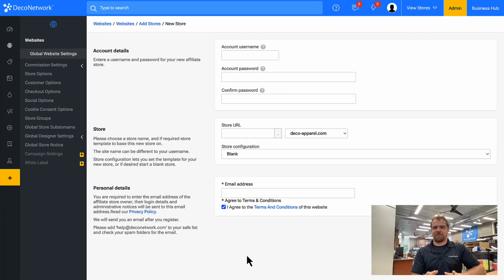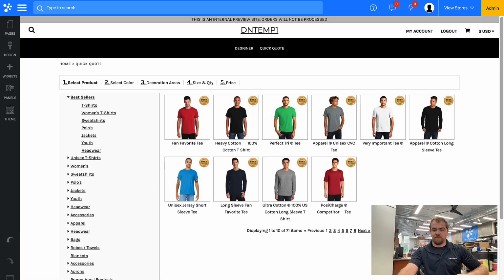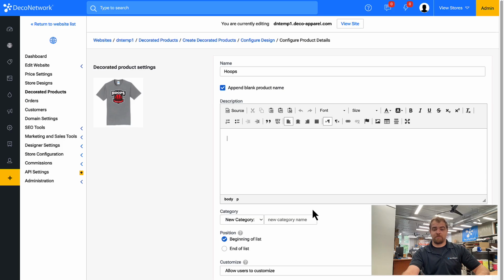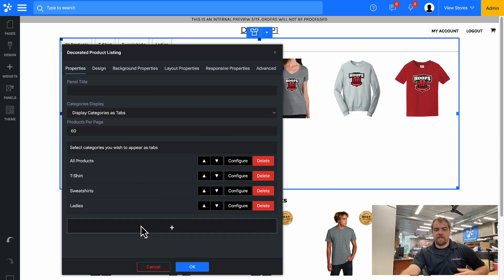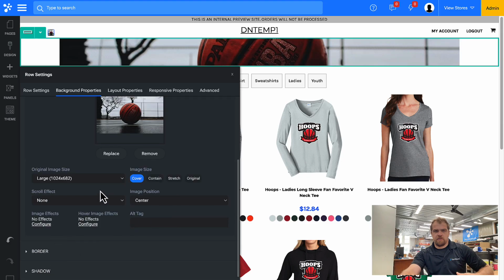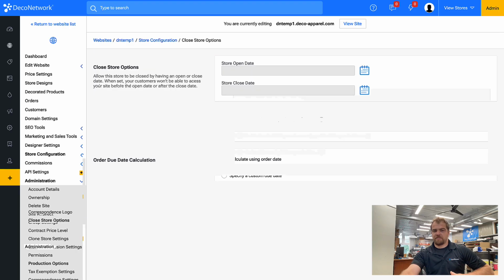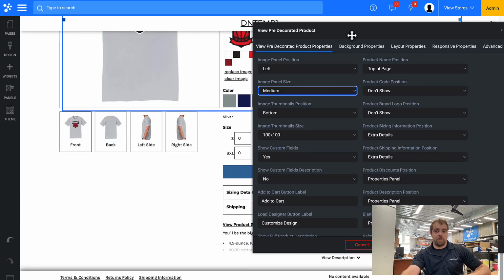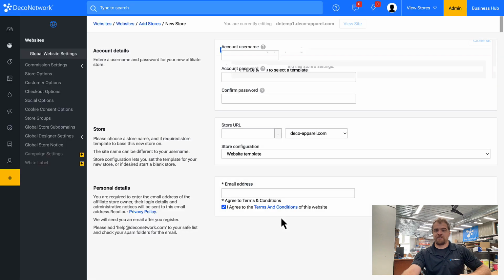How to Build an Affiliate Website Template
In this DecoNetwork Tutorial, you will learn how to build an Affiliate Website Template!